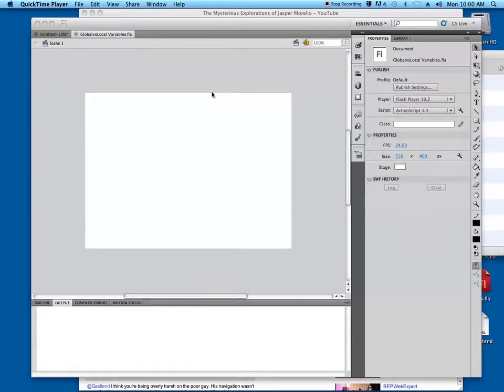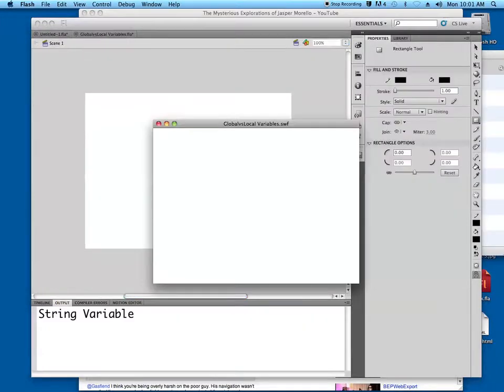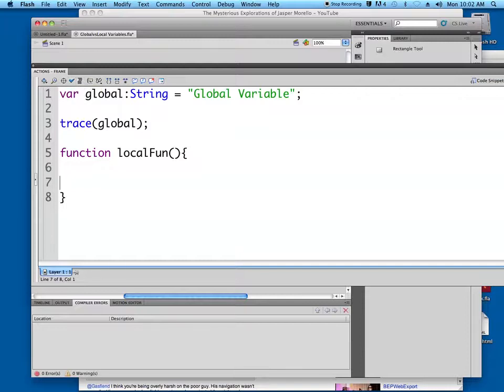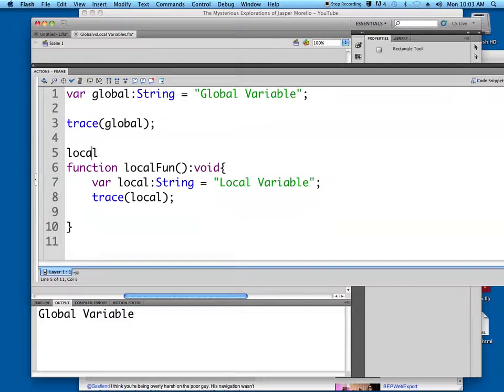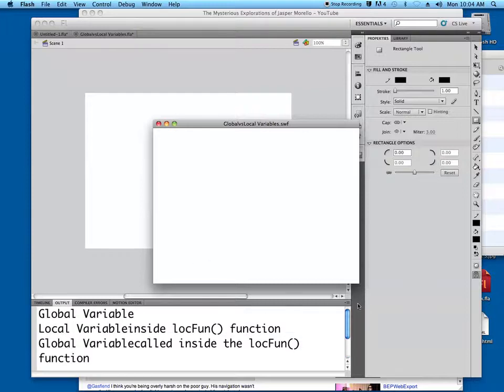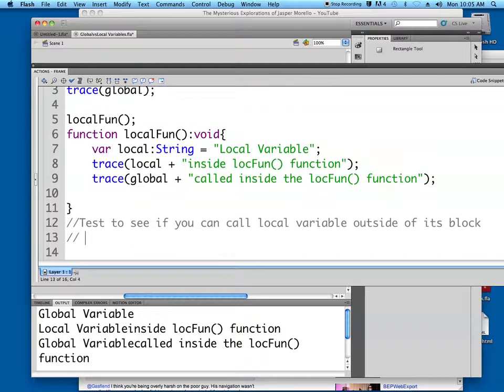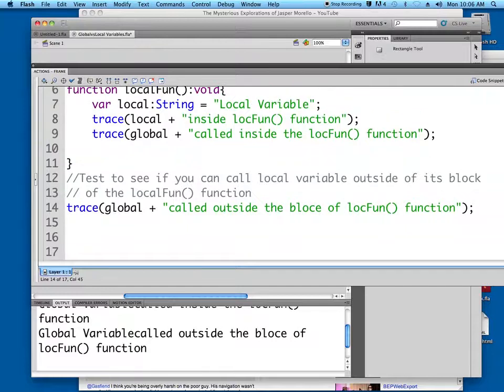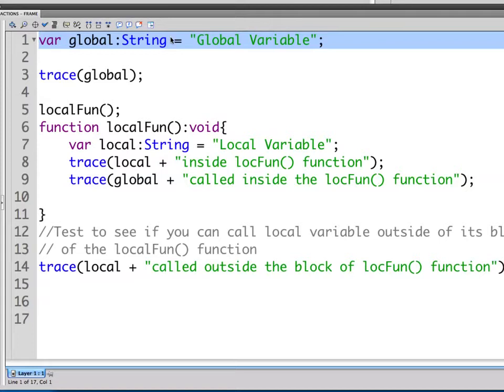LocalvsGlobalVariables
Lecture on Local versus Global variable scope/access.